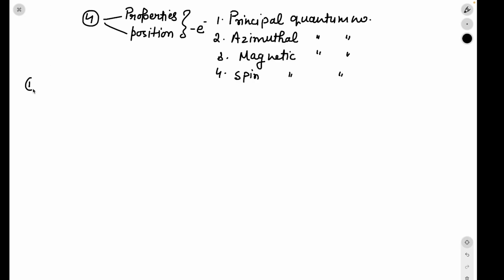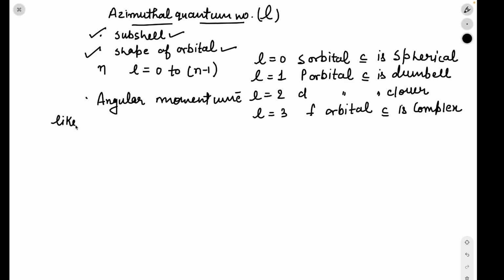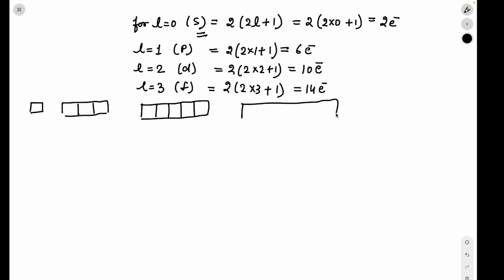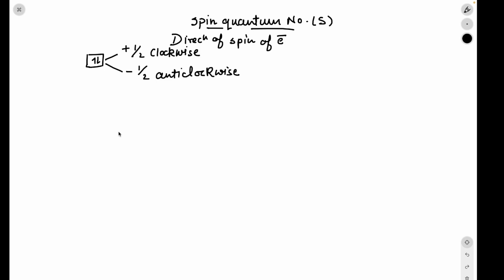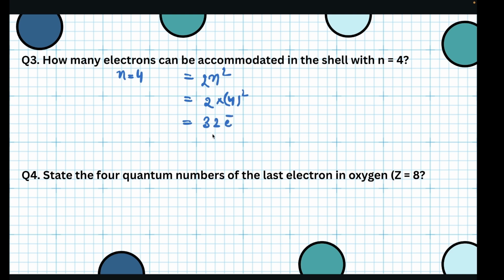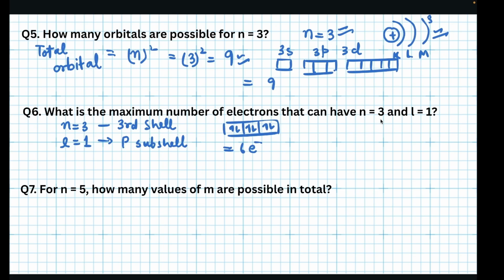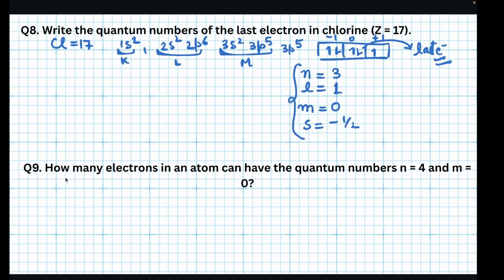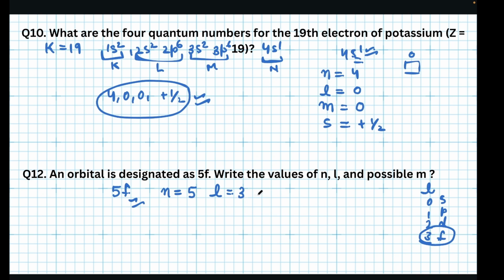"Quantum Numbers | Quick Revision & Practice for NEET/JEE/Boards"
In this video, we will quickly revise all the important concepts of Quantum Numbers – Principal, Azimuthal, Magnetic, and Spin Quantum Numbers – in a simple and easy way.
Along with the revision, we will also solve practice questions to strengthen your understanding and prepare you for NEET, JEE, and Board Exams.
Topics Covered:
Concept of Quantum Numbers
Principal, Azimuthal, Magnetic & Spin Quantum Numbers
Solved Practice Questions for Exams